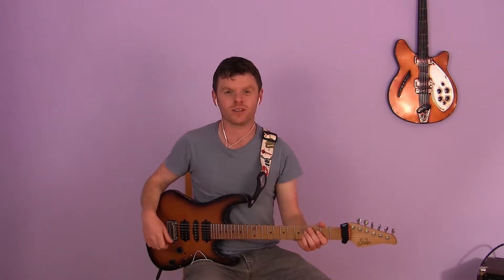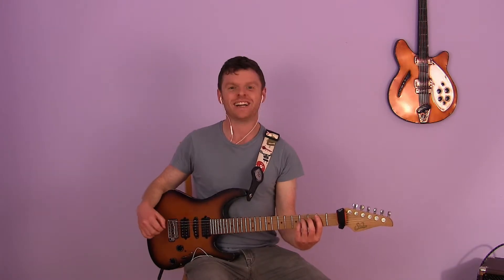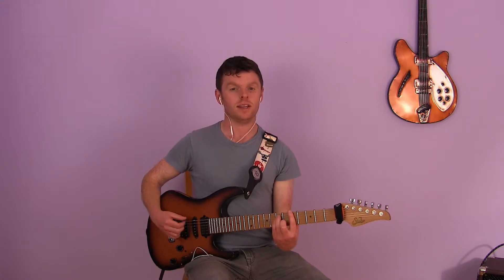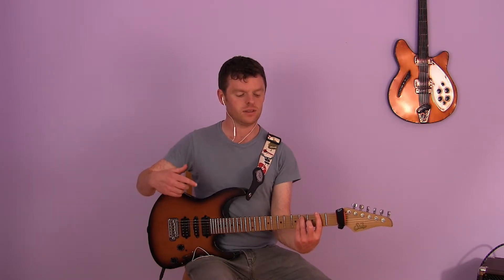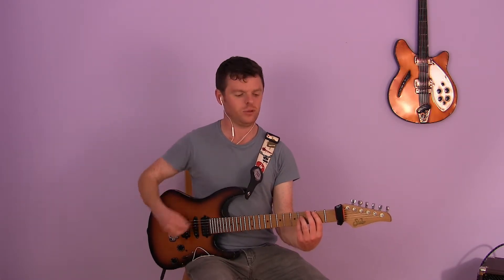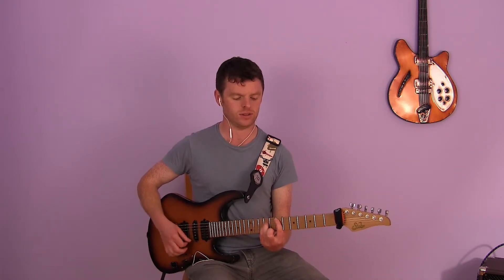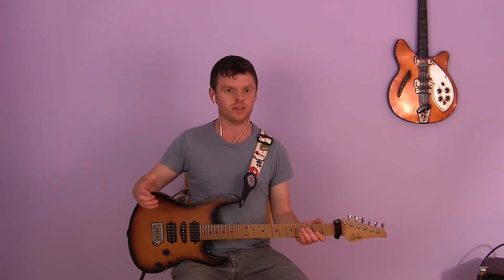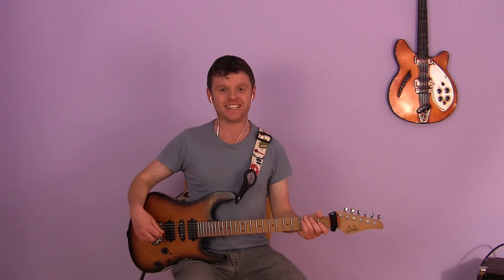TBT #7 - PRETTY FLY (FOR A WHITE GUY) - GUITAR LESSON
2) Click the “like” button if you found this tutorial of value

Thanks! Dave // First throwback video using the aul reliable..had to rock it up for this one!
Dave Donoghue is an RGT Registered Tutor with 18+ years experience on Guitar and founder of KaizenGuitar.com